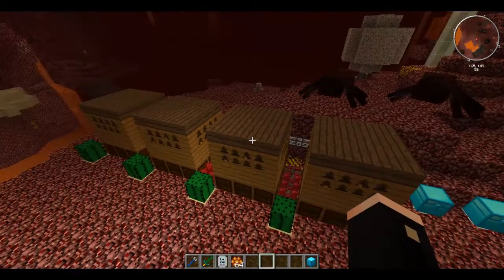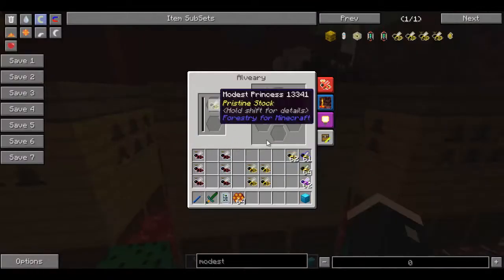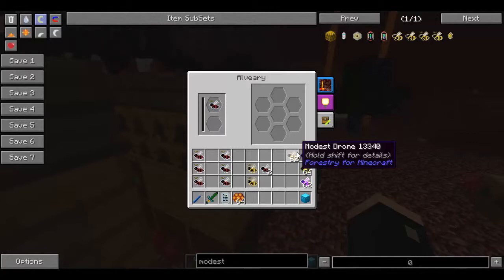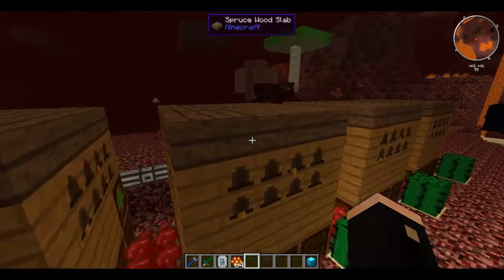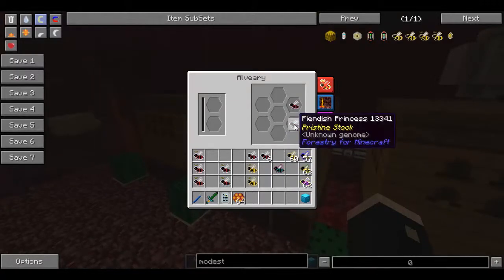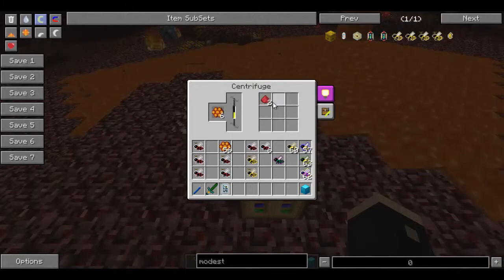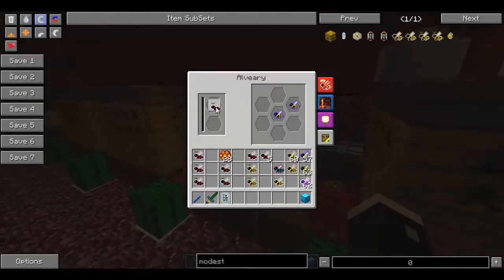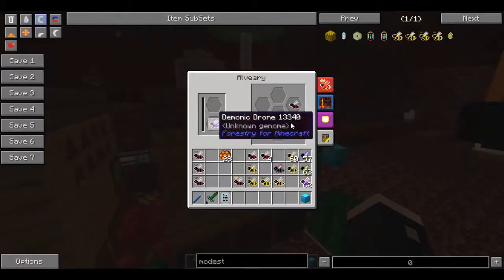FTB: Infernal Branch (Bee 101 Pt. 7)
Hey folks, another round of the Bee 101 series. This looks at the infernal branch including Sinister Bees, Fiendish Bees, and Demonic Bees. Also what to do with simmering combs. Enjoy